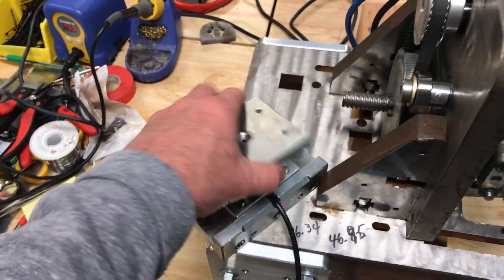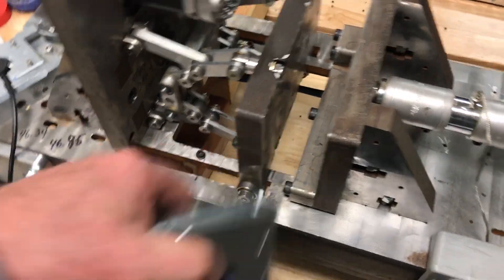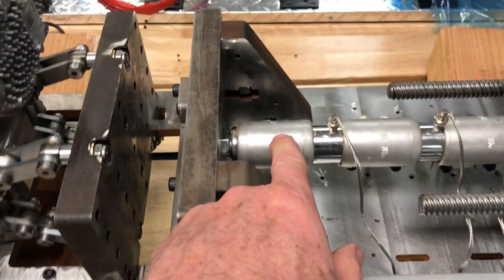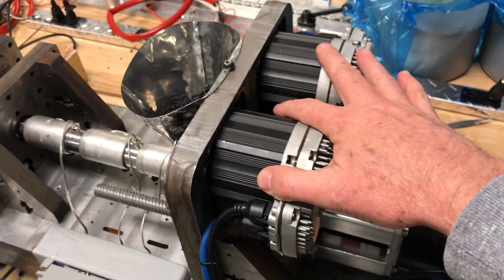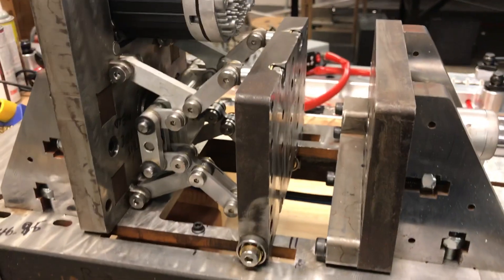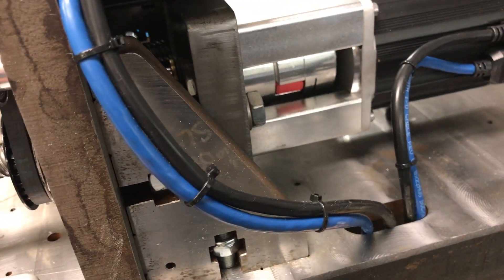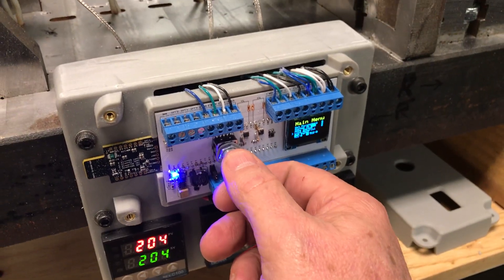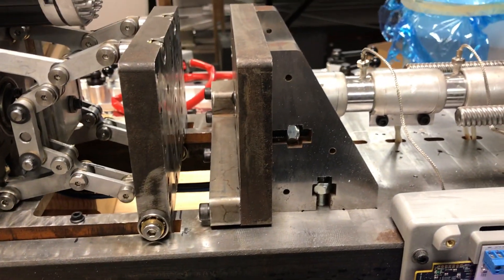Desktop Miniature Injection Molder Trial Run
This Video shows a trial run of a Desktop Injection Mold Machine.  The machine can do both over-molding as well as injection molding.  This design can also run in automatic operation/ejection.  It can supports any plastic material and is able to produce very high pressure for doing intricate parts.